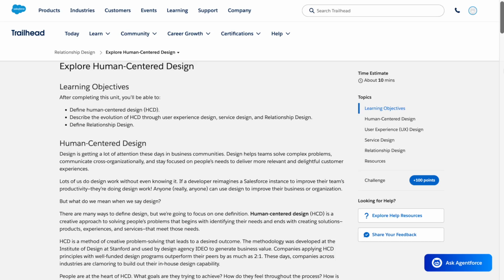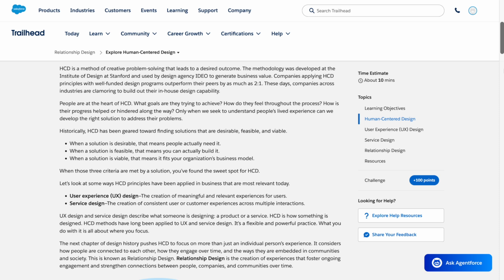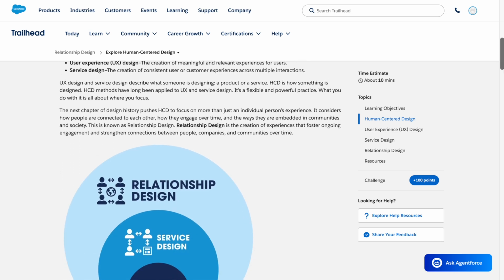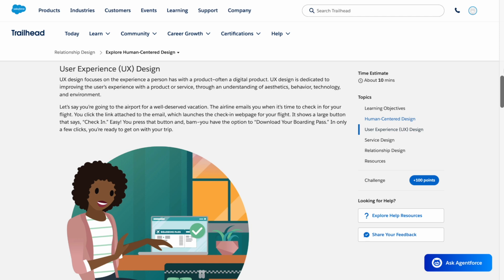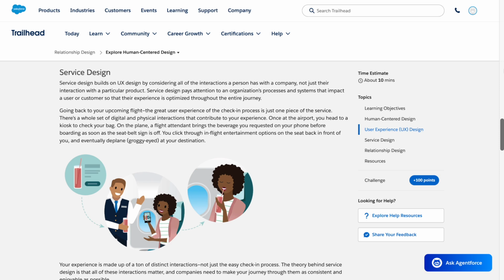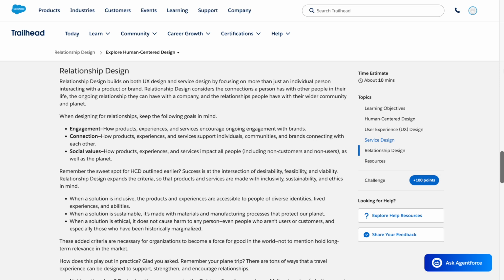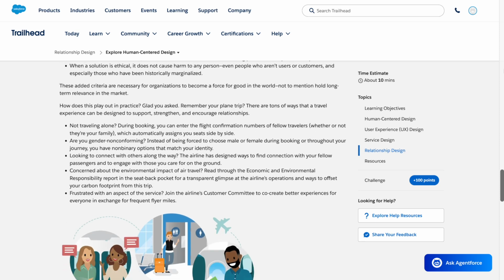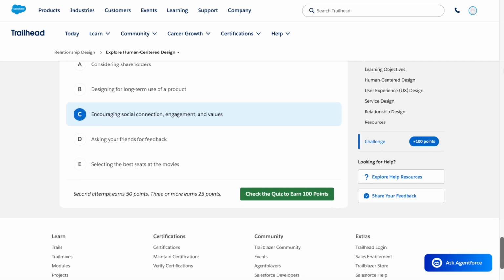Relationship Design | Explore Human Centered Design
In this video, I complete the lesson 'Explore Human Centered Design' from the 'Relationship Design' module.
9:14 Answers